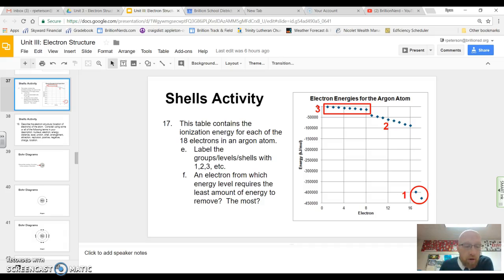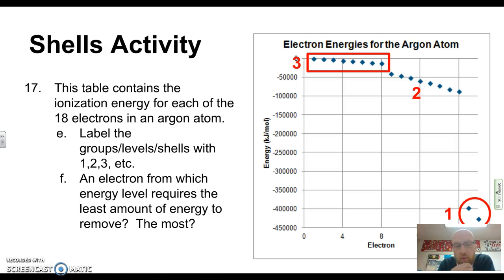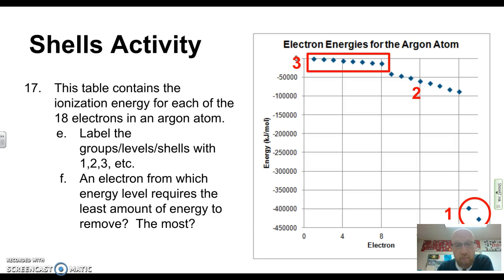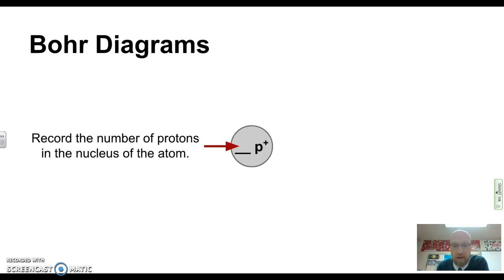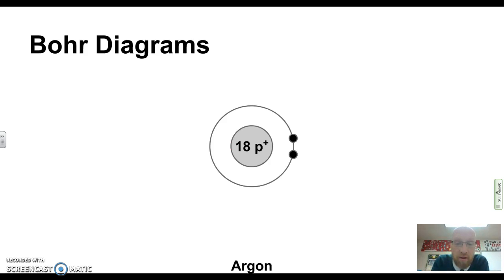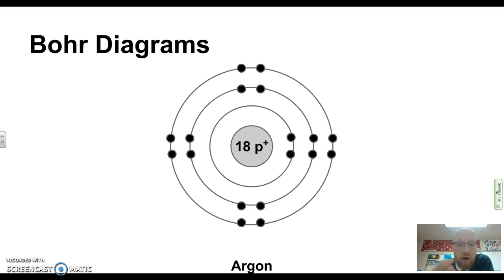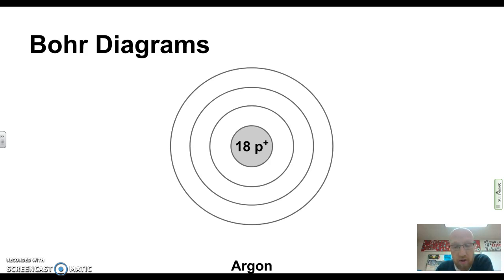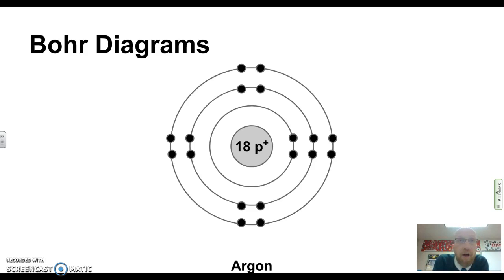Drawing a Bohr Model